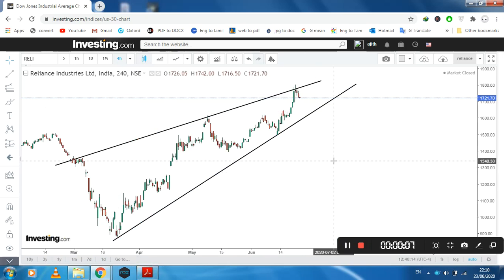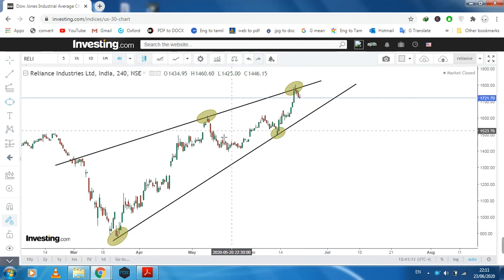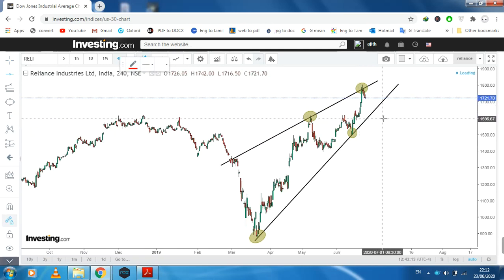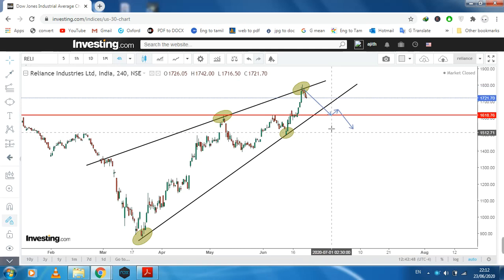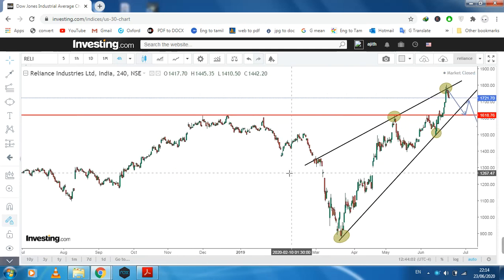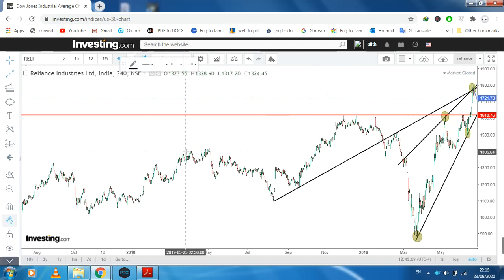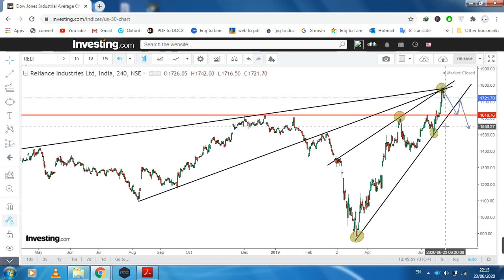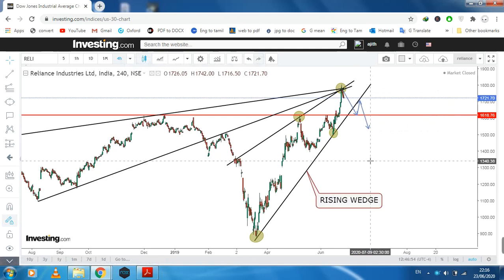RELIANCE SHARE PRICE TODAY LATEST NEWS | RELIANCE SHARE PRICE TARGET | RELIANCE STOCK ANALYSIS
We explained the Reliance share trading setup for next week with the targets,

ThankYou